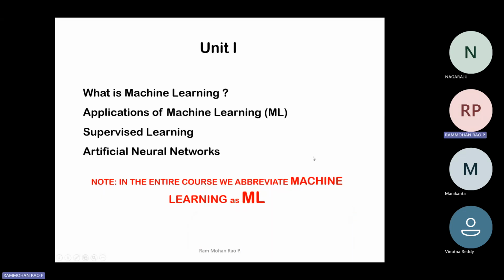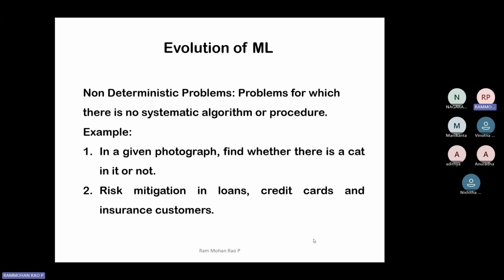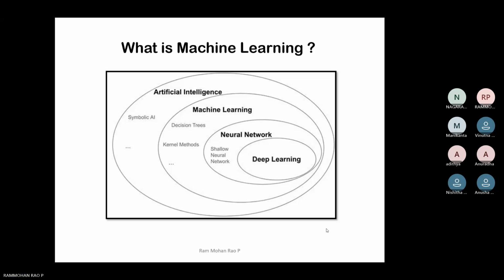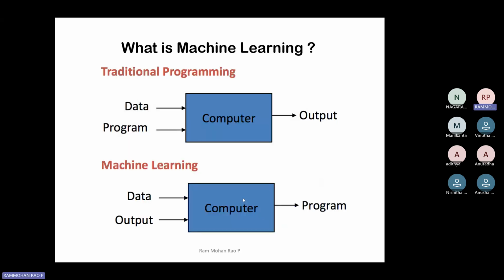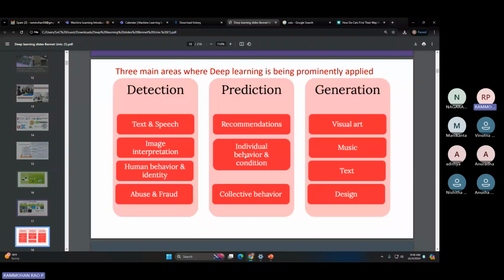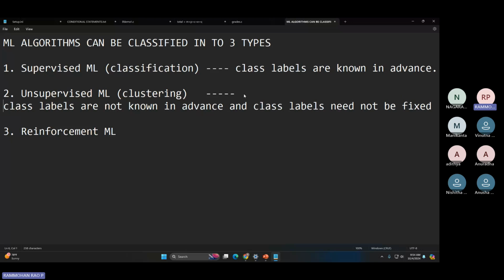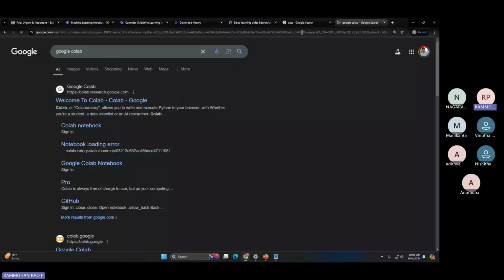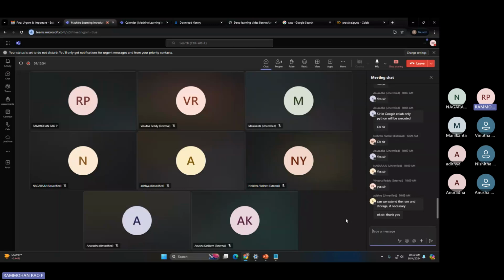what is machine learning ?